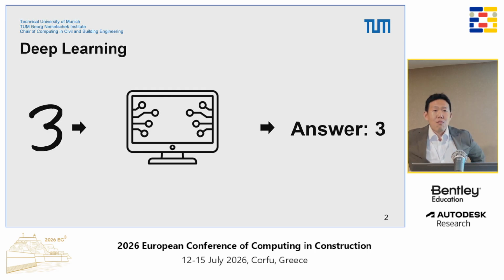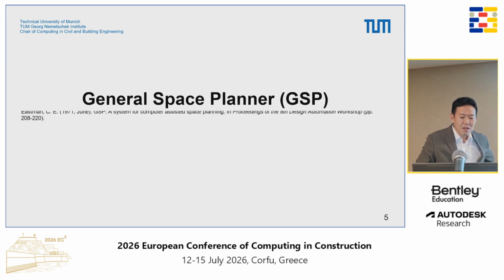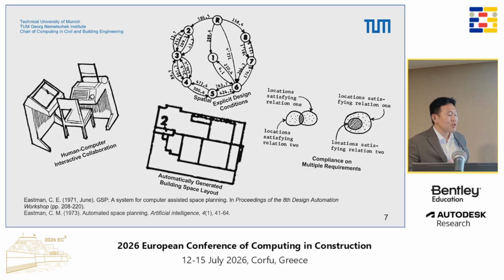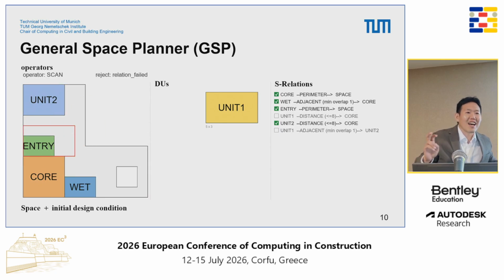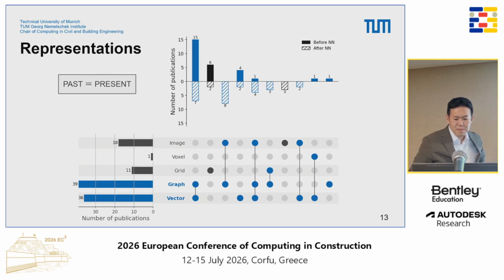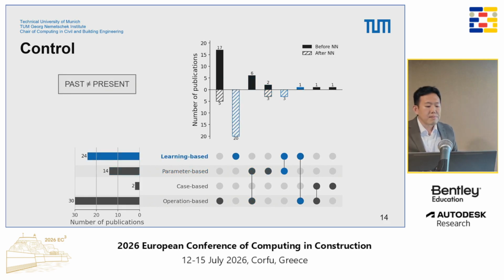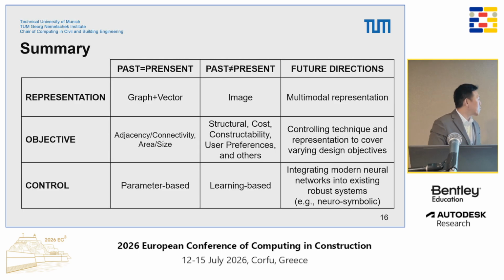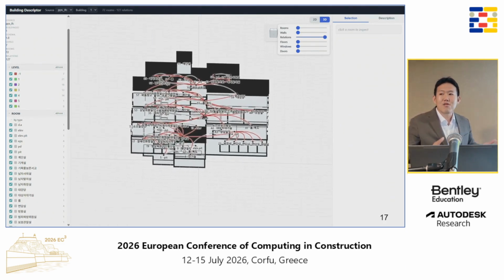2026 EC3 - 352 - From General Space Planner to Learning-Based Generation: A Systematic Mapping St…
"Title: From General Space Planner to Learning-Based Generation: A Systematic Mapping Study of Representation, Objectives, and Control

Authors: Jang, Suhyung;
Borrmann, André

Abstract: Recent advances in learning-based artificial intelligence (AI) show that shared representations (e.g., pixelized -images and tokenized corpora) enable training multi-task foundation models, whereas digital building layout representations have diverged. Grounded in Eastman’s General Space Planner, this study systematically maps 52 studies over a half-century (1971–2025) to trace how building layout representations evolved with expanding objectives and emerging control mechanisms. Publications surged in the final half-decade (46%), with representations shifting from simplified toward free-formed representations as controlling mechanisms and objectives diversify. The trends suggest a bottleneck, as consistent transfer of learning-based building layout generation is difficult without a shared representation."